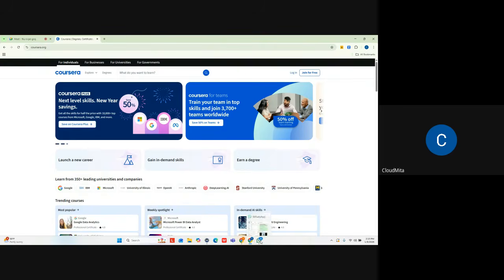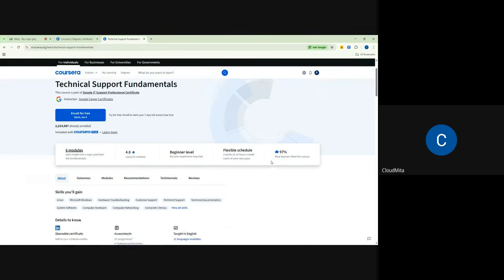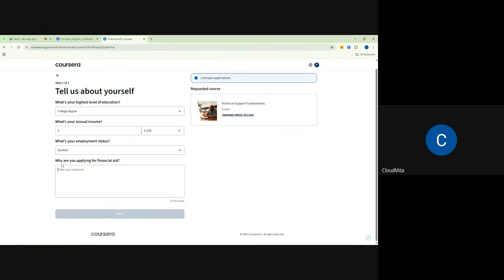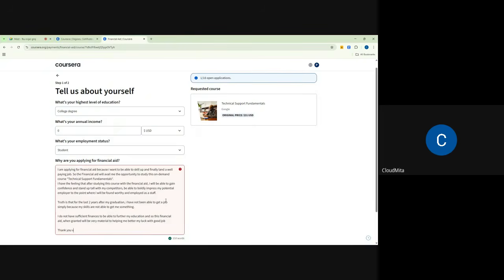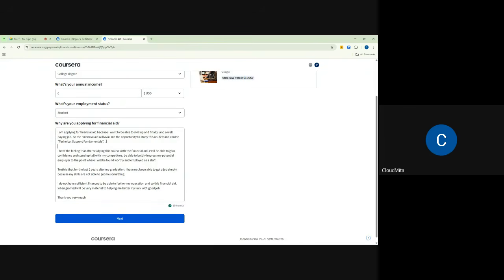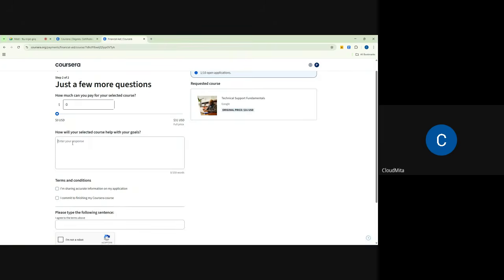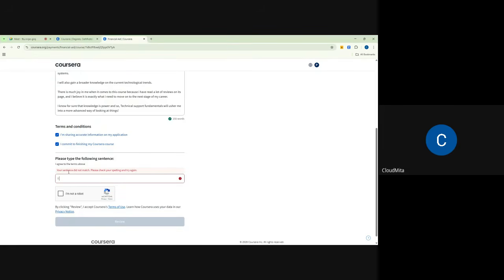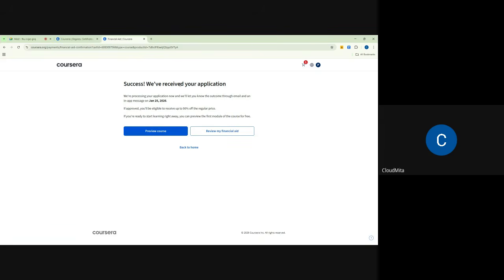How to Submit Application for Financial Aid on Coursera 2026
This video Provides needed guide on How to Submit Application for Financial Aid on Coursera in 2026.

A very crucial knowledge for anyone interested in applying for Coursera Financial aid

Remember that financial aid is very important as it helps you get subsidized rates on the courses.

✔ Why are you applying for financial Aid?

I am applying for financial aid because i want to be able to skill up and finally land a well paying job. So the Financial aid will avail me the opportunity to study this on-demand course "Technical Support Fundamentals".

I have the feeling that after studying this course with the financial aid, i will be able to gain confidence and stand up tall with my competitors, be able to boldly impress my potential employer to the point where i will be found worthy and employed as a staff.

Truth is that for the last 2 years after my graduation, i have not been able to get a job simply because my skills are not able to get me something.

I do not have sufficient finances to be able to further my education and so this financial aid, when granted will be very material to helping me better my luck with good job

✔ How will your selected course help with your goals?

Gaining an extra knowledge in Technical Support Fundamentals will afford me some extra skills, knowledge and competence which i may not have had before now.

This is what today's employers seek. So having this knowledge via a subsidized or free learning such as a financial aid will really go a long way!

Another way that it will help my goals is that, i can get to be well conversant with a lot of new systems.

I will also gain a broader knowledge on the current technological trends.

There is much joy in me when it comes to this course because i have read a lot of reviews on its page, and i believe it is exactly what i need to move on to the next stage of my career.

I know for sure that knowledge is power and so, Technical support fundamentals will usher me into a more advanced way of looking at things!